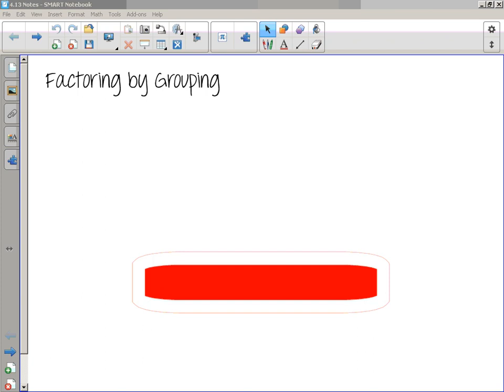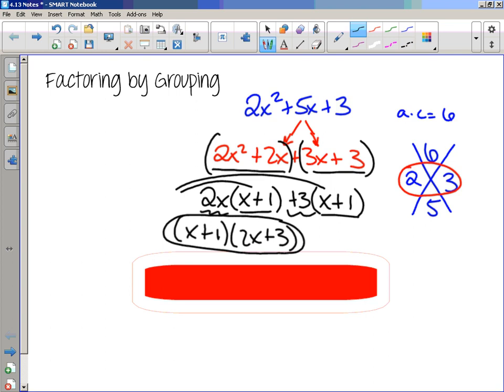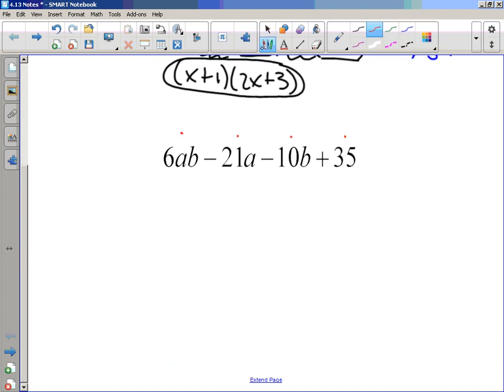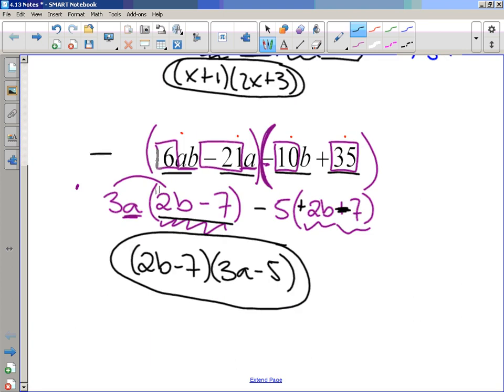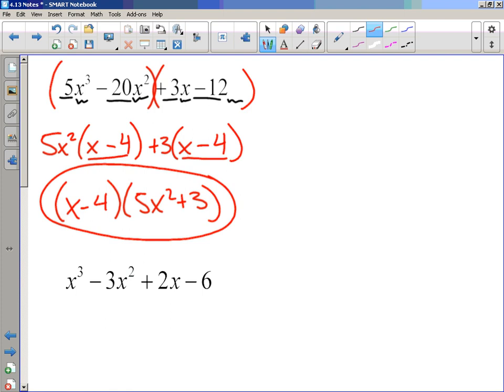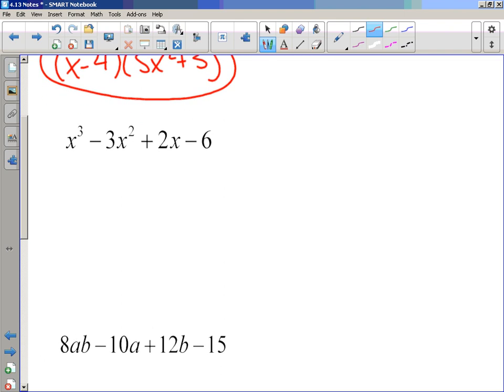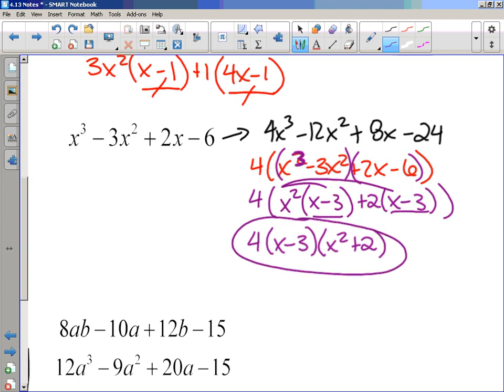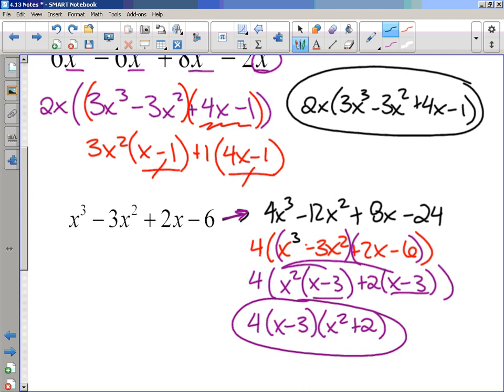Factoring by Grouping Video